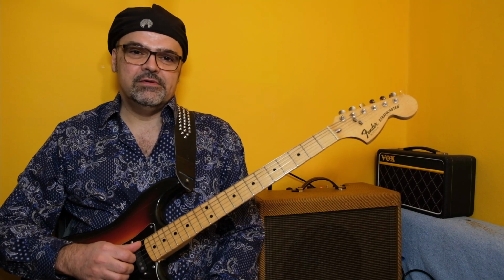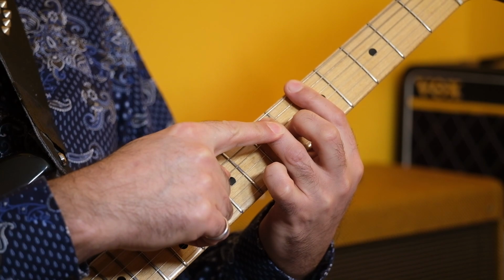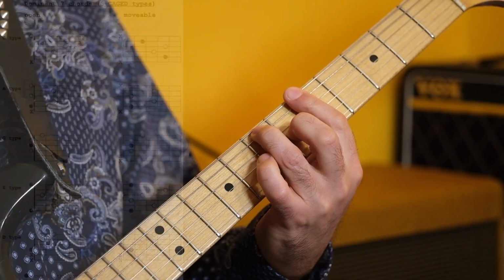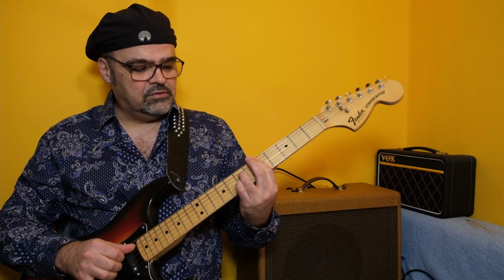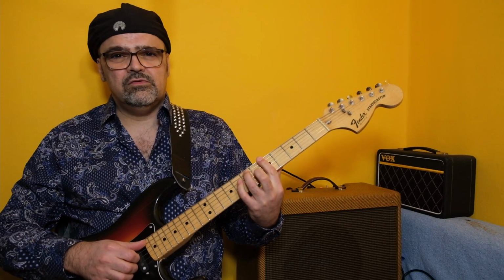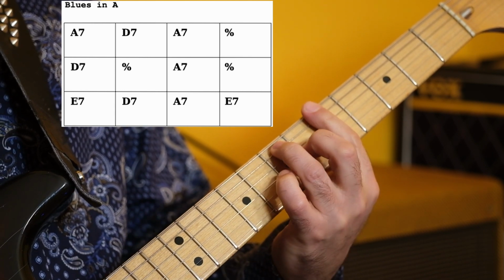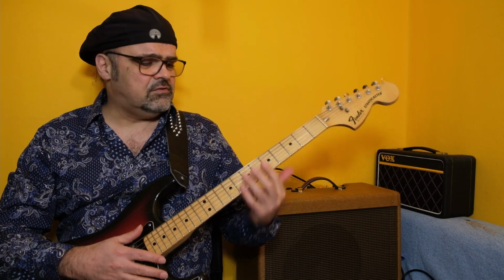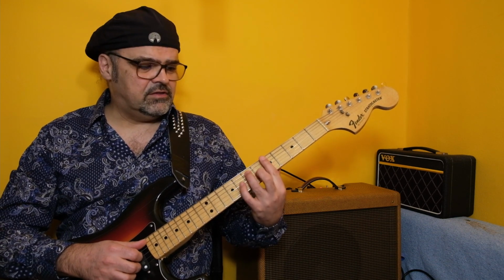Learning the fretboard Using the Blues 4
Caged in the Blues – Part 4 – Playing in 5th position
Here is part 4 of my method of working out the fretboard with my students.
We play the Blues in 5th position and then in 3 different positions.
Based on the CAGED system we go through 5 ways of playing a dominant seventh chord,
practice changing types up and down the fretboard and then apply those skills to a Blues in A
for understanding position playing and better voice-leading.
Thank you to Ralf Littger for the graphics.

There is a way to make sense of the layout of the notes on the fretboard. I think everybody wanting to get better on guitar should understand that. You should “Know the guitar” just like you know the neighborhood you live in. Over the years I have developed a way to show and teach my students this map. If you follow along in this course over roughly 10 episodes you will learn, not just to see the map but more importantly get it under your fingers. You will KNOW what you play. The understanding will support and inform your playing.

I will present to you many different concepts, exercises,
questions and answers from the guitar teacher’s studio.